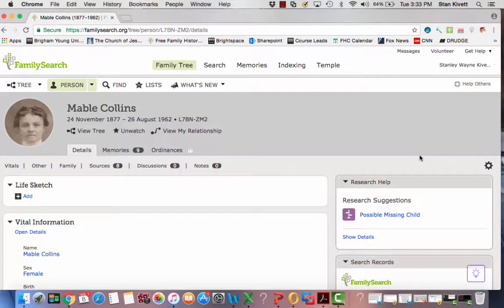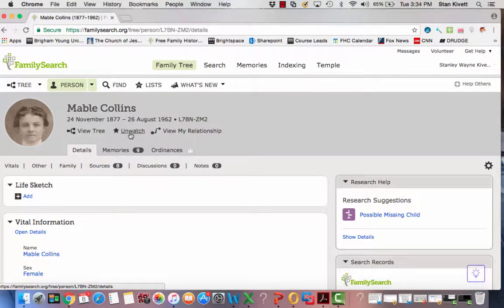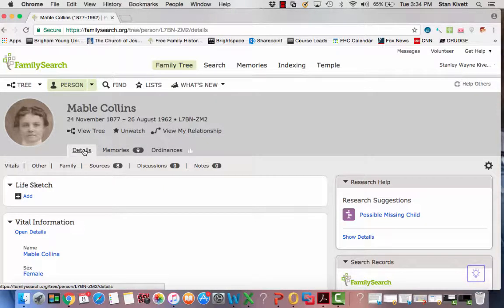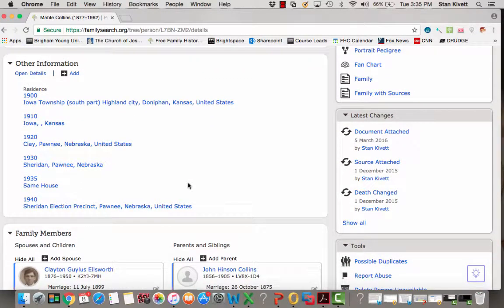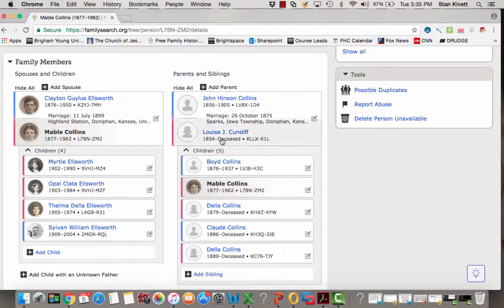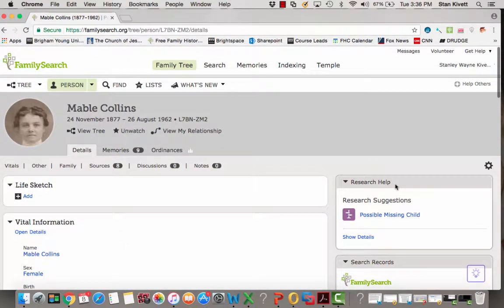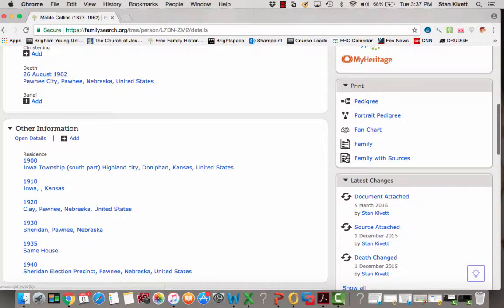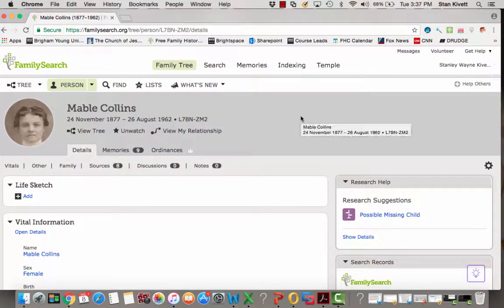Person Page Overview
This video gives a brief overview of the resources found on the Person Page on FamilySearch